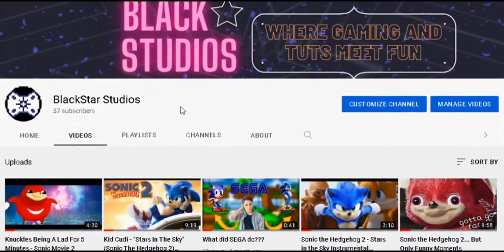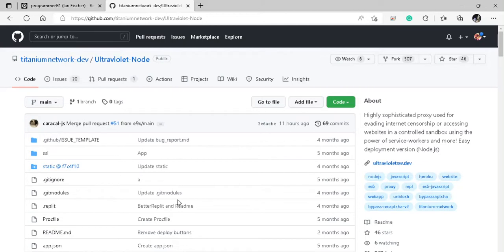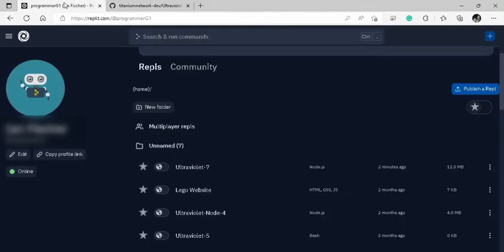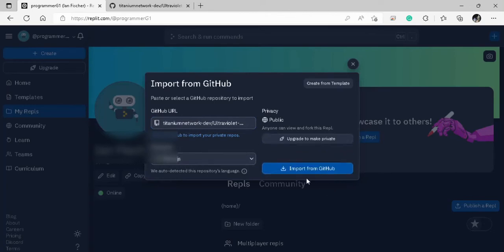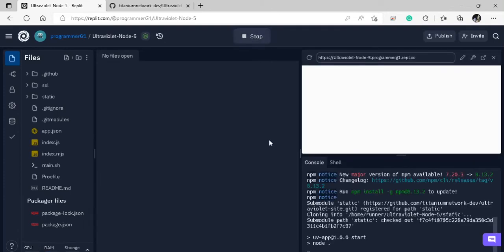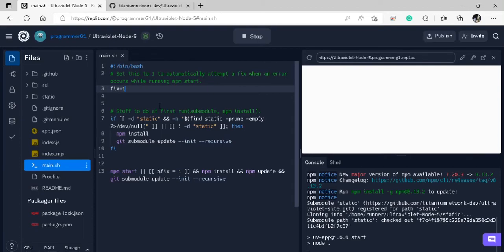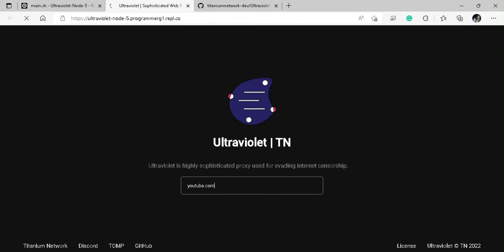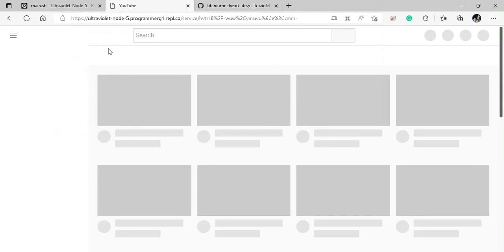How To Access Blocked Sites Easily - NO VPN -